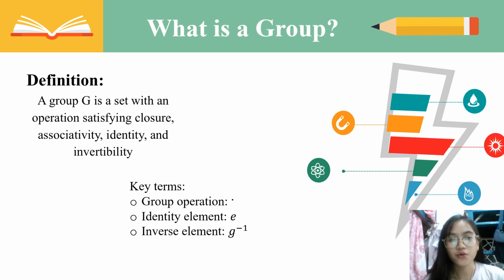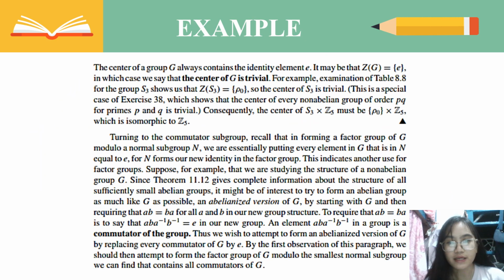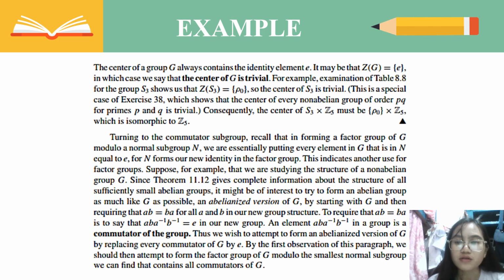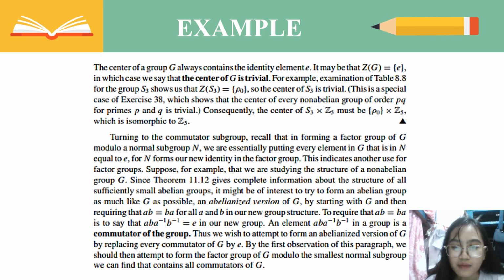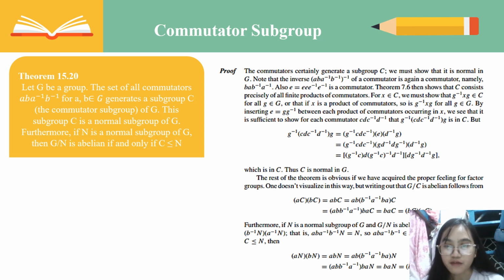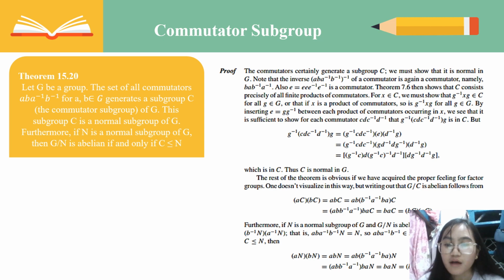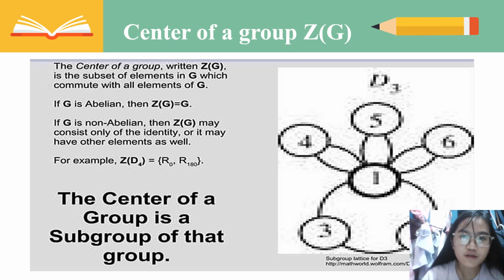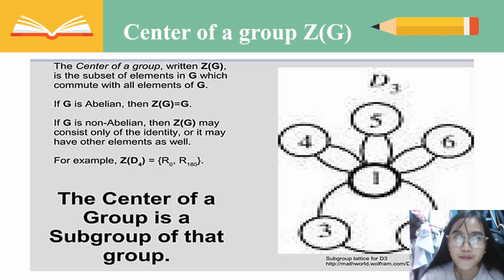CENTER AND COMMUTATOR SUBGROUP (Abstract Algebra) _ Gilbuena